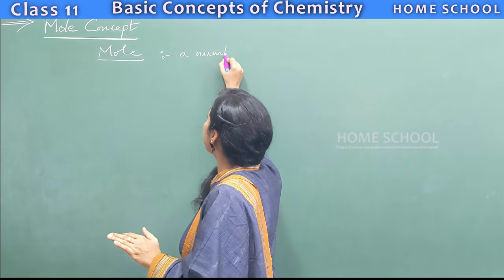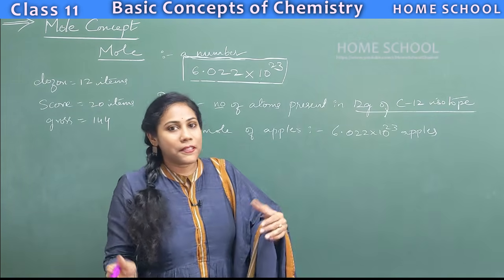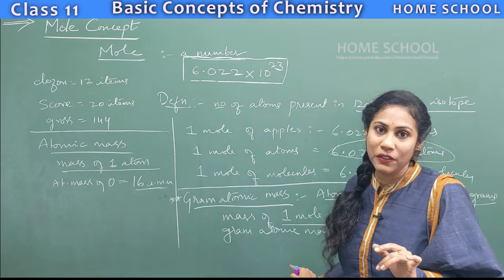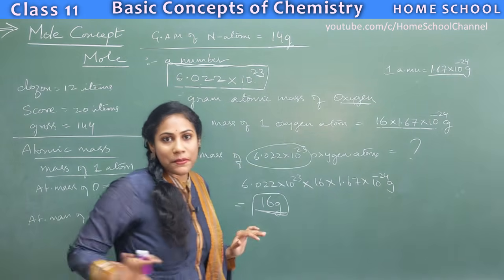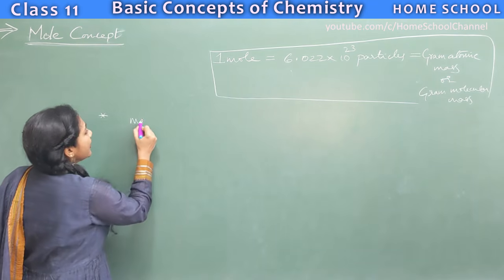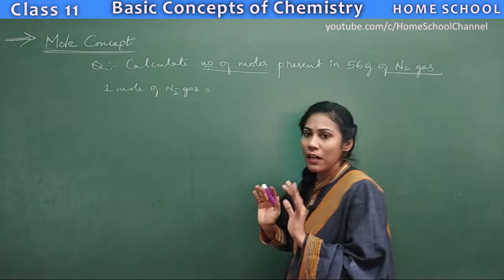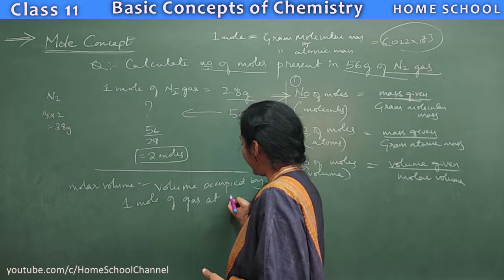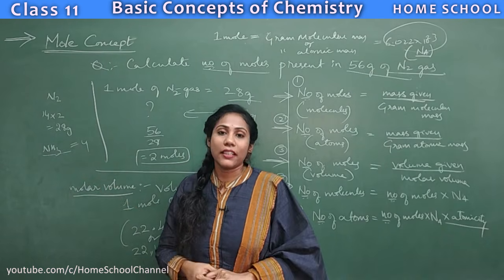Some Basic Concepts of Chemistry Class 11 Part-8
🎓 Presenting the Complete Class 11 Chemistry Course by Nalini Madam, one of the most trusted educators with over 20+ years of experience and 3.5 lakh+ subscribers on YouTube!

✨ Course Highlights:
✅ 248 Pre-recorded HD Video Lectures
✅ Covers Full CBSE Syllabus + NEET/JEE Topics
✅ Concept Clarity with Easy-to-Follow Explanations
✅ Chapter-wise MCQs with Video Solutions
✅ Concise Notes for Quick Revision
✅ 18 Months Access – Learn at Your Own Pace

📚 Chapters Covered:
Some Basic Concepts | Structure of Atom | Chemical Bonding | Thermodynamics | Equilibrium | Organic Chemistry | and More!

💥 Whether you're aiming for CBSE Boards, NEET, or JEE, this course will help you build a strong foundation in Chemistry!